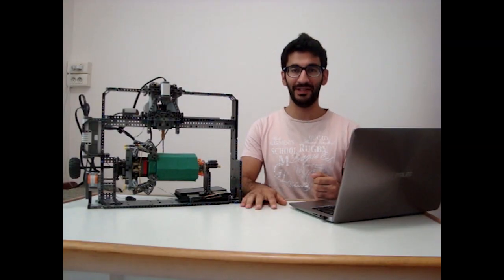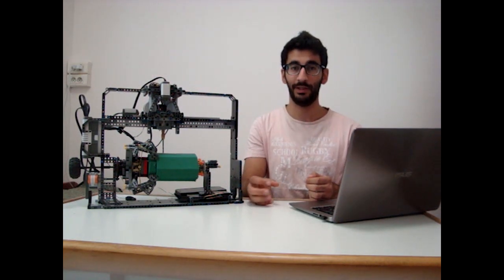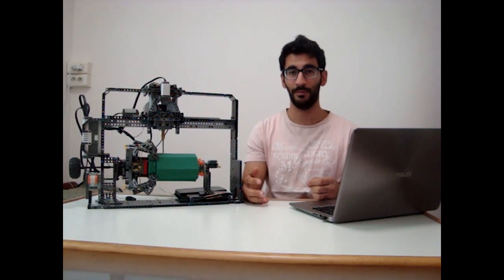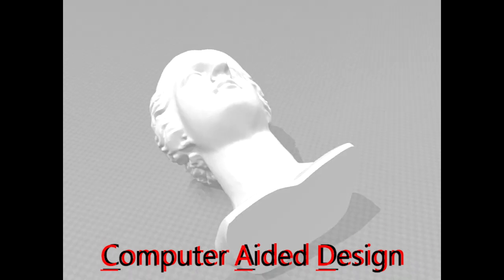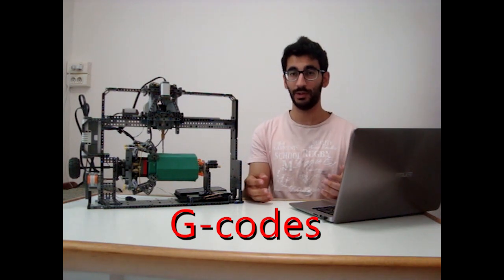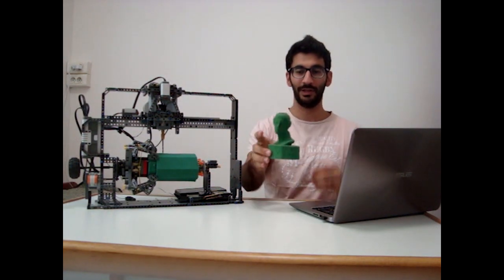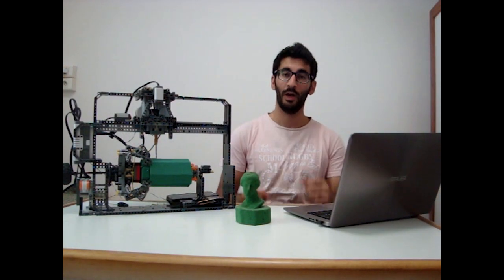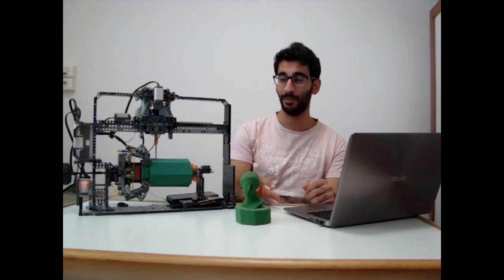LEGO Milling Machine 360° CNC/LEGO Mindstorms NXT 2.0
This project built using LEGO Mindstorms; it is a Rotational Milling Machine that can be used to fabricate replicas.

You can find on this link: the mechanical building instructions + the Programming + a video that takes you step by step from the beginning to the fabrication of replicas

You can find on this link: the mechanical building instructions